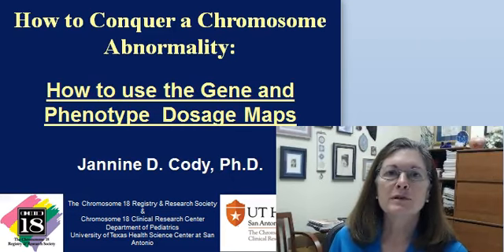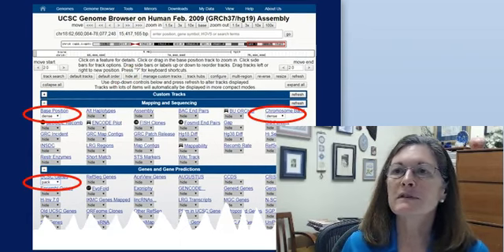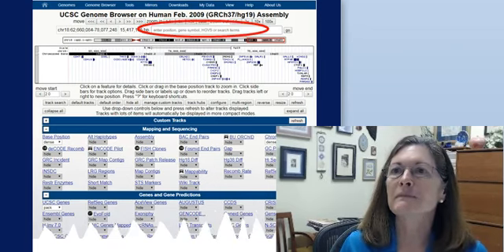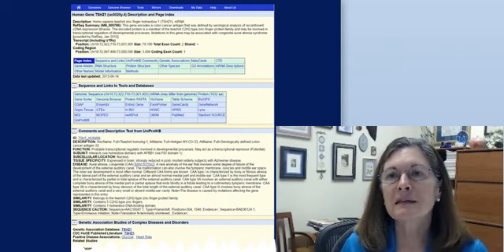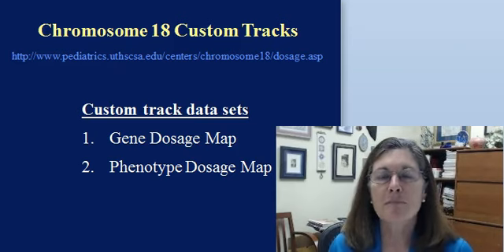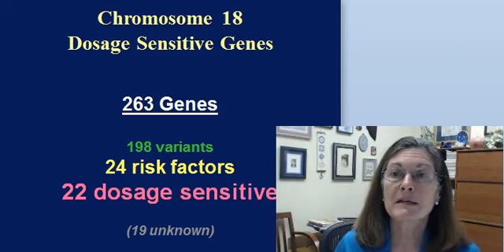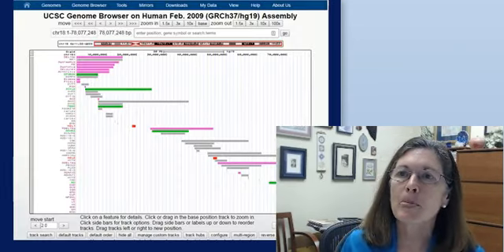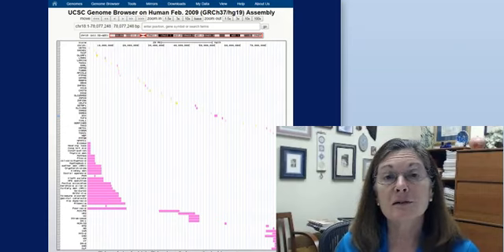How to use the Chromosome 18 Gene Dosage Maps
How to use the Chromosome 18 Gene Dosage Maps on the USCS Genome Browser